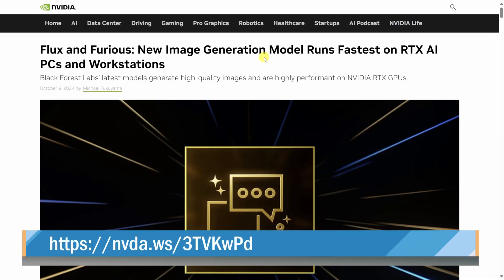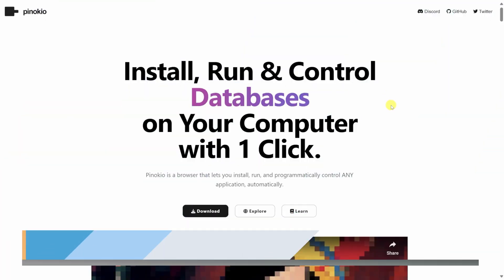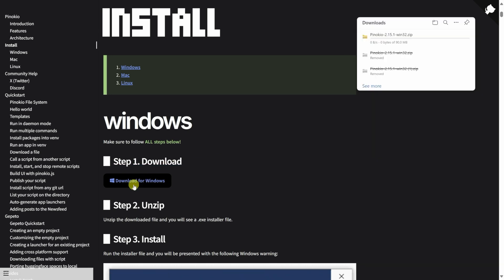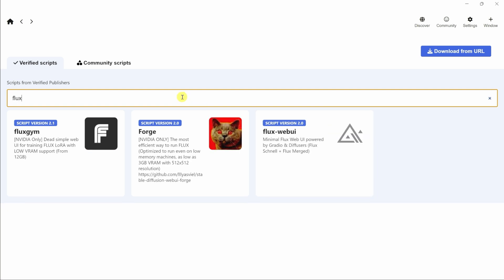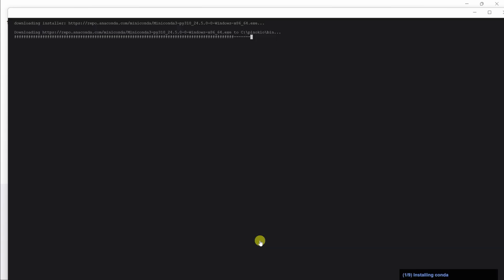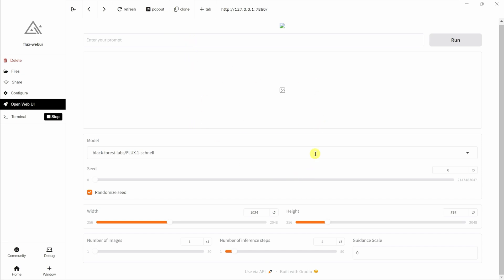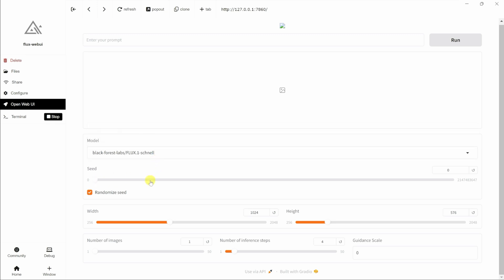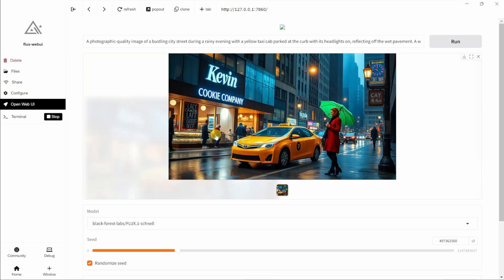Flux AI Tutorial: FREE AI Image Generator on Your PC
We'll walk you through how to use Flux AI by Black Forest Labs to create stunning, realistic images just by typing a description of what you want to see! Flux is known for its exceptional image generation, particularly with details like hands and text, where other AI models often struggle.

I'll show you how to install and run Flux using Pinokio, a tool that handles all the necessary dependencies for running AI models. Whether you're using Windows, Mac, or Linux, this guide will have you up and running in no time.

With Flux, you can choose between two models: the Schnell model for faster, commercially usable images, and the dev model for higher-quality results. I’ll also demonstrate how to customize prompts, adjust image dimensions, and generate the perfect image using an NVIDIA RTX graphics card for the best performance.

⌚ TIMESTAMPS
00:00 - Introduction
00:20 – Explore Flux AI Features
00:33 – Install Flux AI with Pinokio
01:13 – Set Up Flux AI Web UI
02:01 – Run Your First Image Prompt
02:51 – Download and Save Images
03:03 – Wrap up